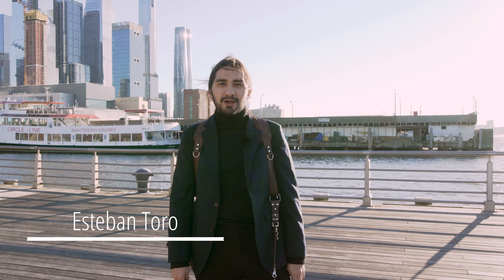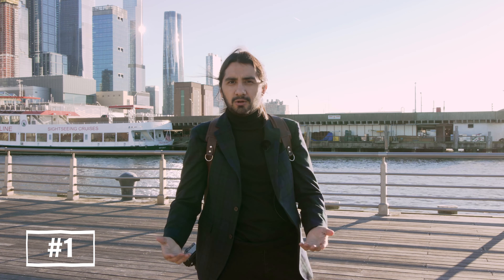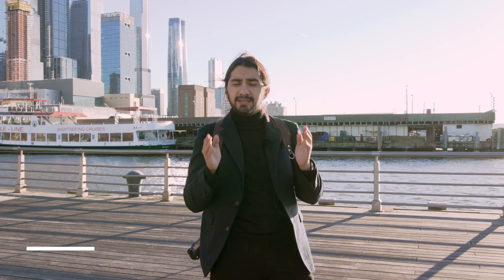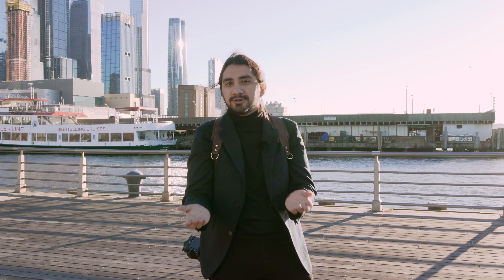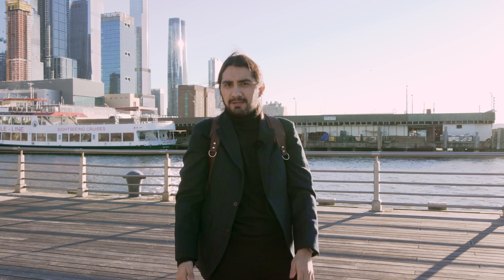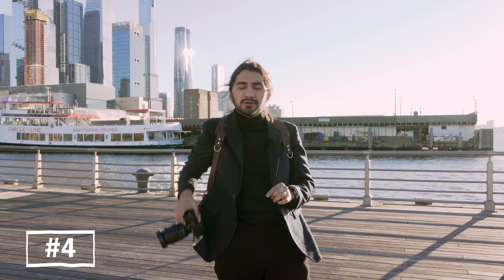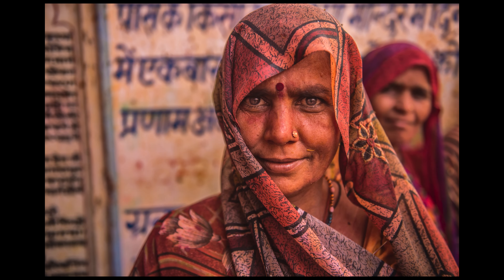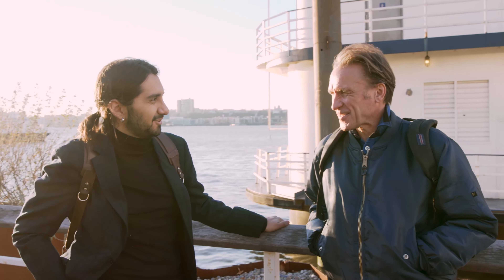How to Take Better Travel Portraits: 5 Tips with Esteban Toro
Sony Ambassador Esteban Toro shares his 5 travel photography tips to improve your images, from finding unique angles to interacting with people.

0:00 Intro
0:19 Get to Know People
0:40 Unique Perspectives
1:15 Find a Spot
1:48 Framing
2:21 Be Kind & Be Human